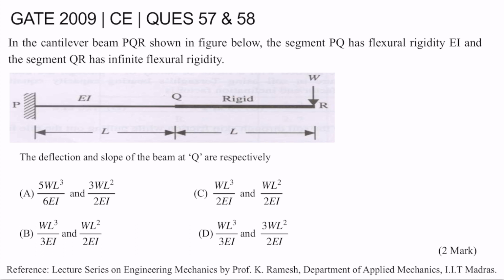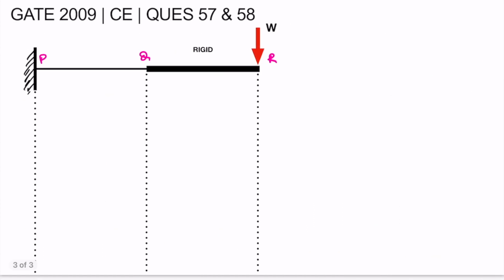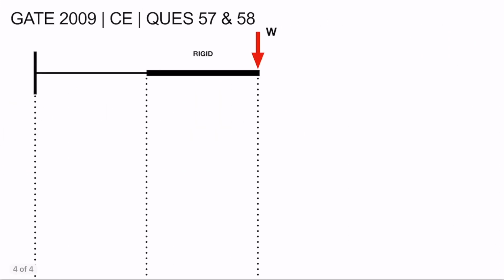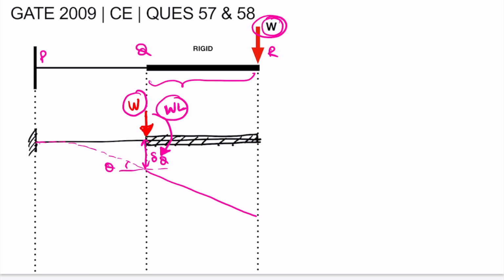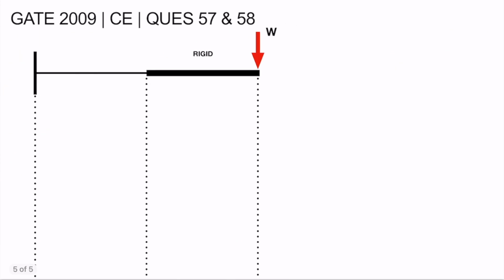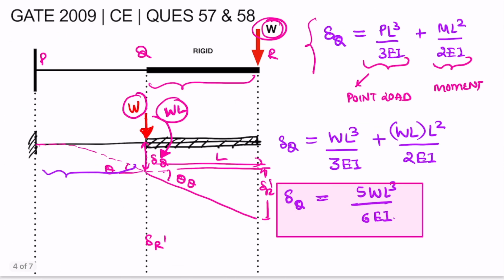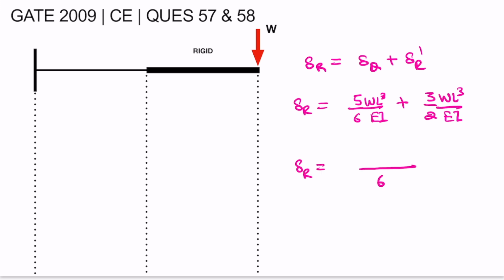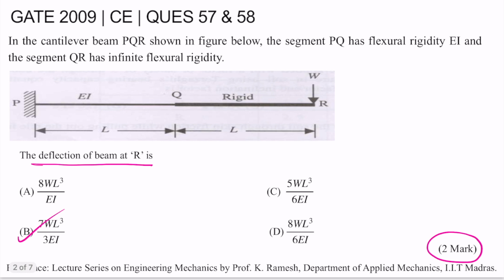Q57 CE 2009